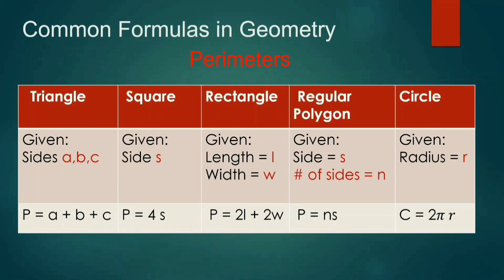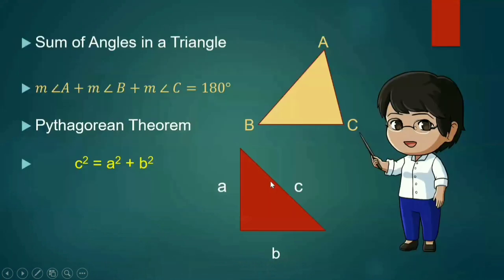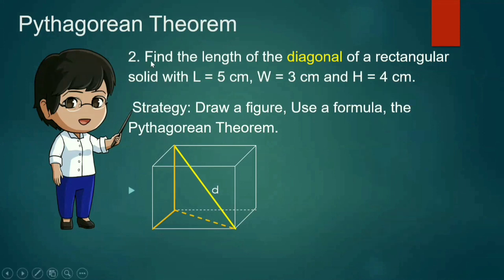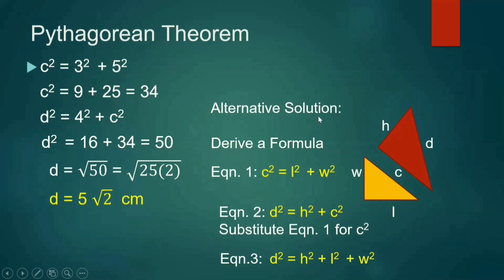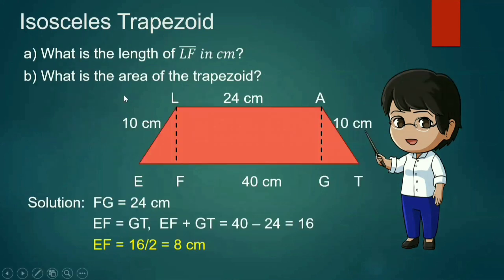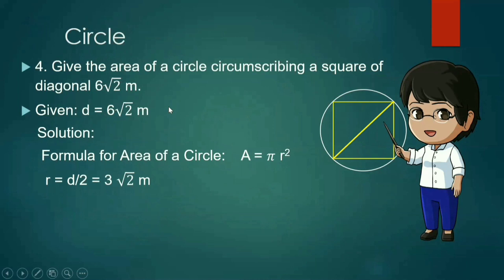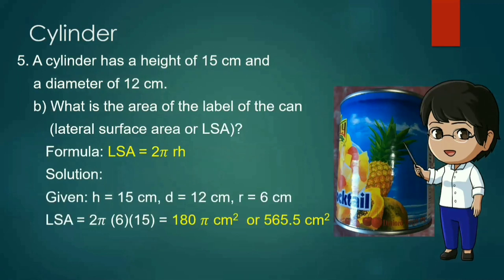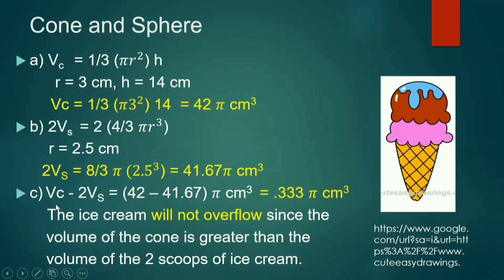Strategies in Problem Solving Part 2 - Applying Formulas in Geometry (MMW)